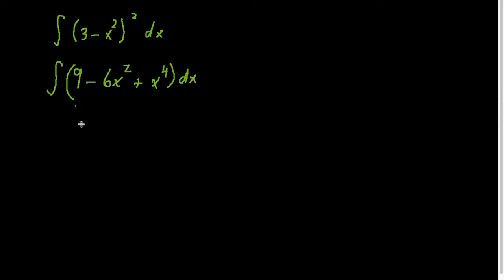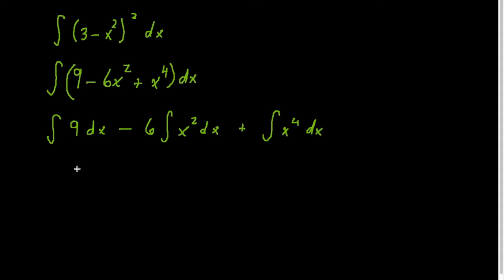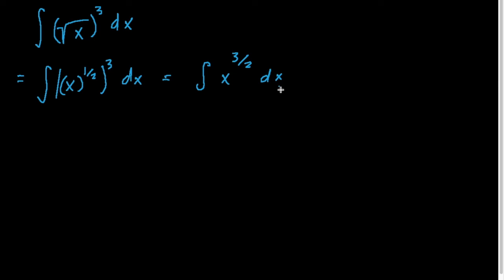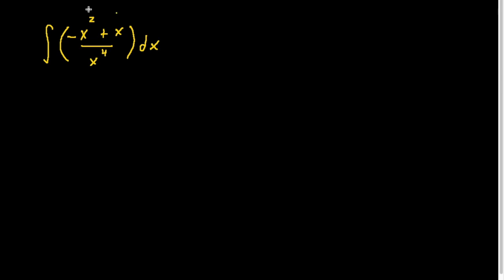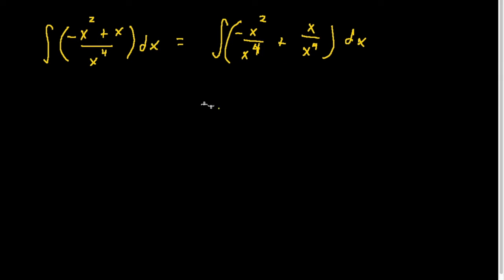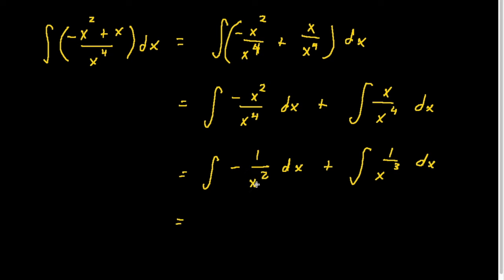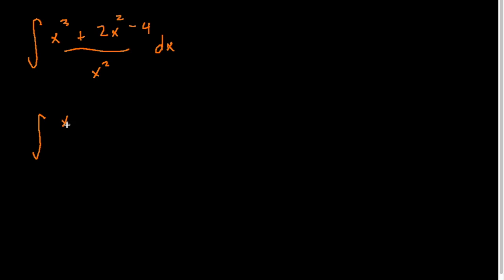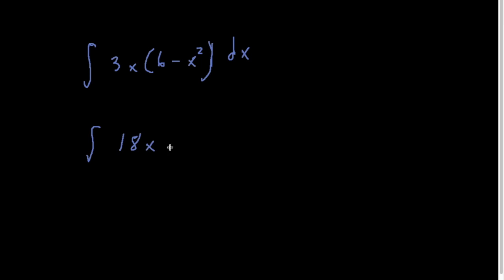Calculus teachers hate him! Finding difficult antiderivatives by rewriting functions first!